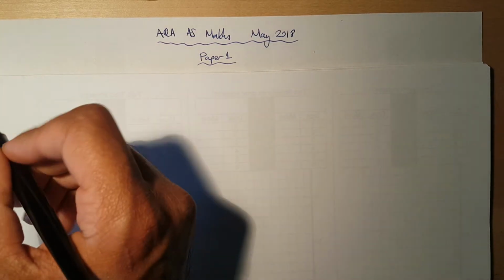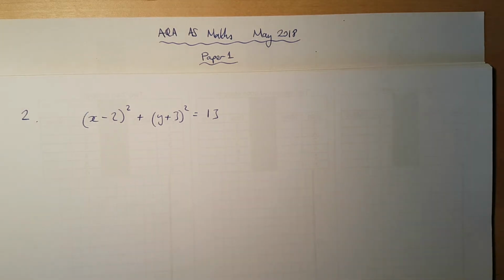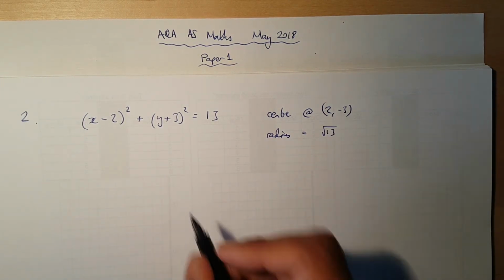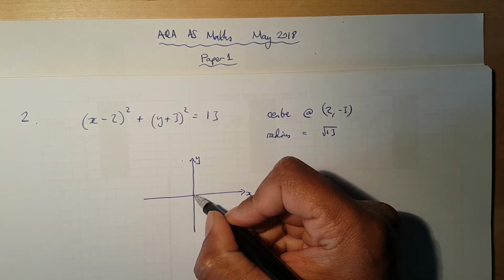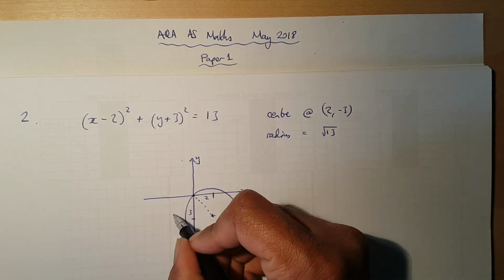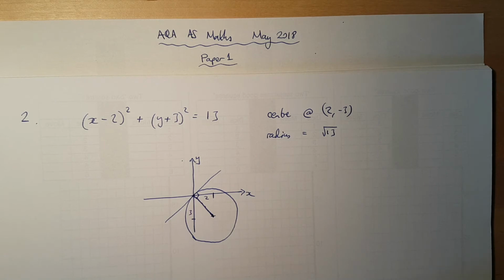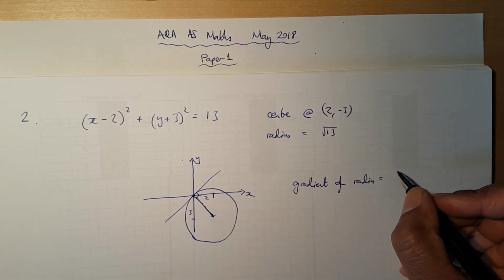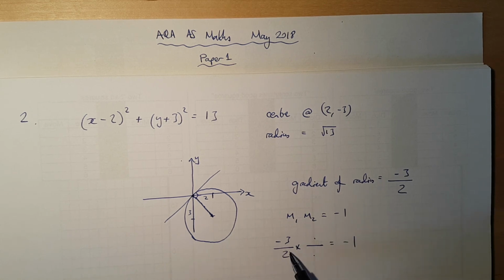Yr 12 Maths AQA AS Paper 1 question 2